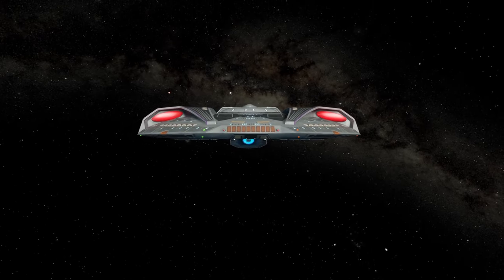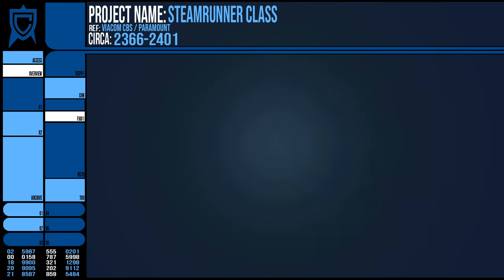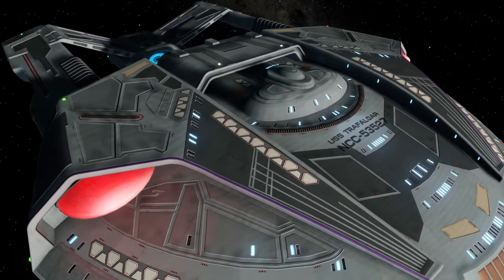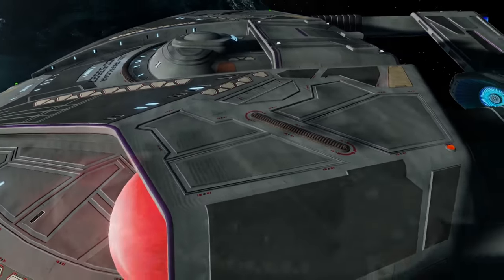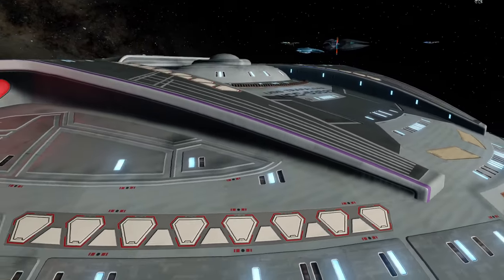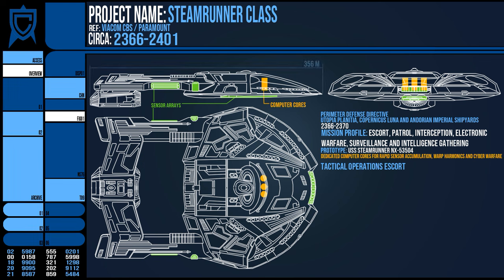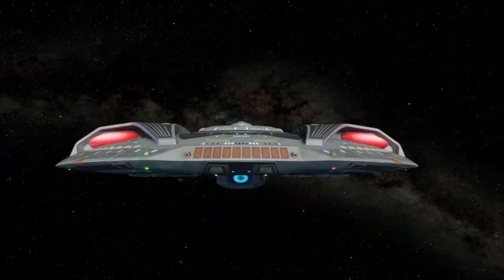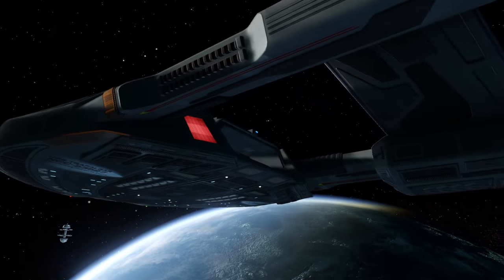This Ship has Issues, The Steamrunner Class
The Steamrunner class was created as an anti Borg starship by Starfleet alongside projects such as the Defiant and Sabre classes. However it is often ignored alongside vessels like the Akira and Sovereign that were devised at similar times and featured in the Dominion War. So let's take a look at this small but dangerous Federation escort.

Chapters
00:00 Intro
00:20 Real Origins
01:48 Starfleet Origins
03:25 Mission Profile
04:35 Specifications
05:52 Future Use